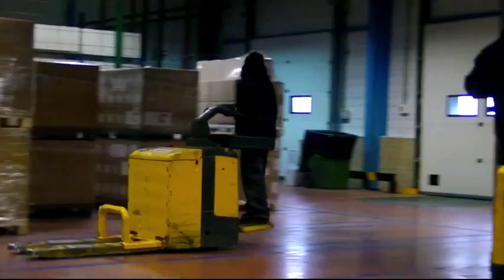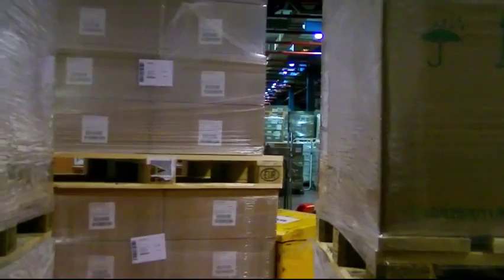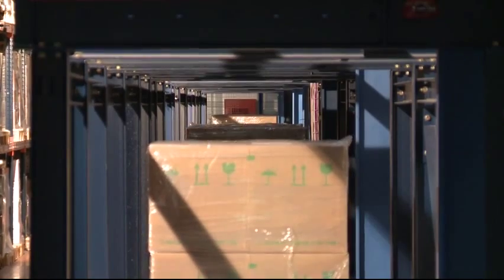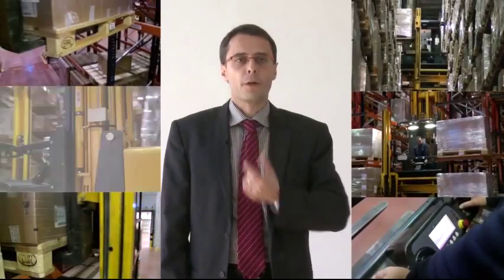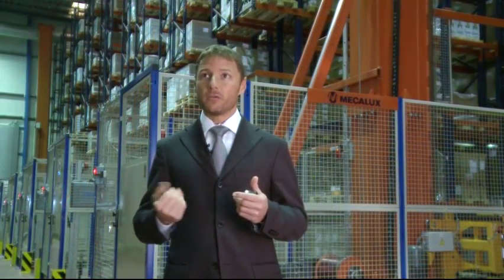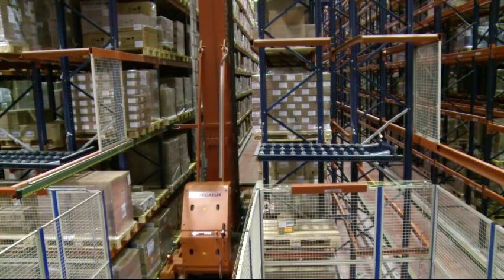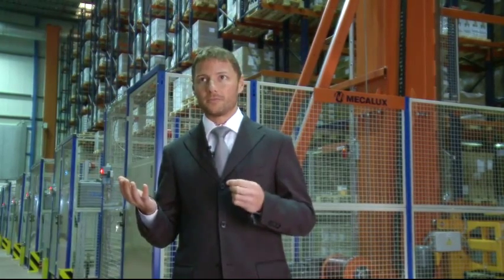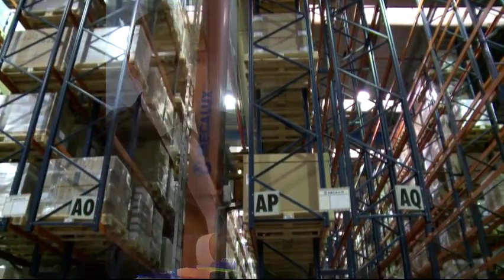Mecalux keeps Disalfarm in action with 15 automatic stacker cranes - Interlake Mecalux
To increase warehouse efficiency without stopping the facilities’ daily operation, this was the challenge issued by our client Disalfam. With a flow rate of 1400 pallets a day, it seemed an impossible task to accomplish but at Mecalux we like challenges to solve. And we did it.

After solving the first phase, in which automated pallet headers were implemented, the activity increased requiring to improve warehouse efficiency without losing storage capacity. Meeting this requirement led us to an intense study with our client, until we found the solution: we implemented 15 automatic stacker cranes that replaced the VNA trucks being used.

The global logistics solution has not only tripled the flow of daily pallet movements to more than 5000, but has also drastically reduced accidents and errors due to manual operations. Safety and efficiency have been improved. The core of the project to succeed has been a rapid return on investment and a strong involvement from both parties.

And you, do you have any need for storage? Let us know, whatever your product is we know the best solution to store it.